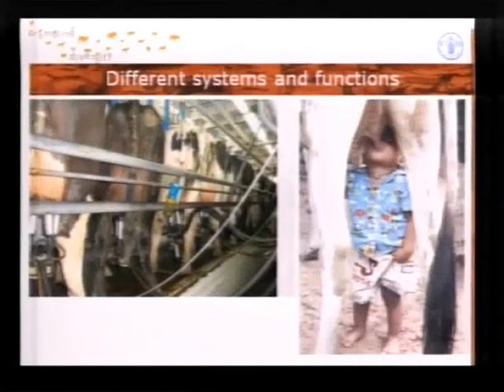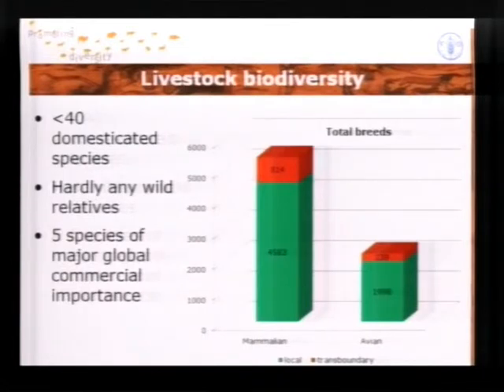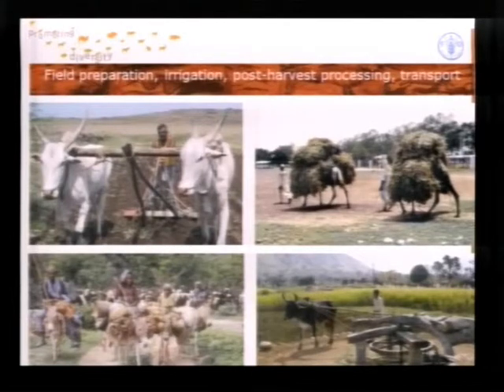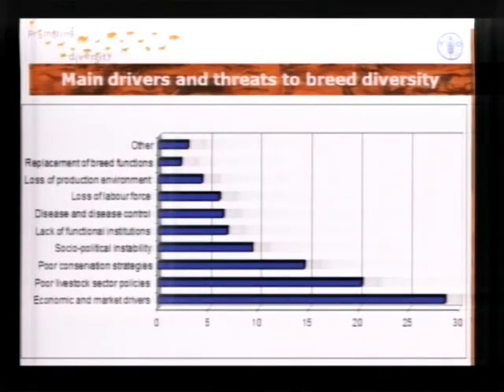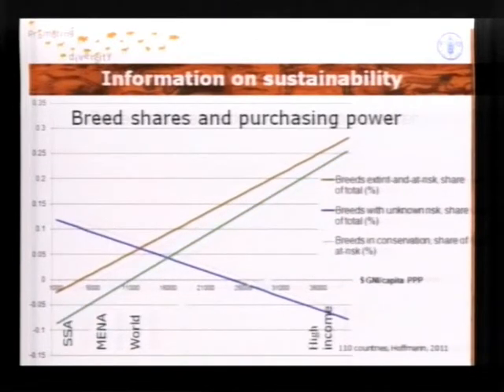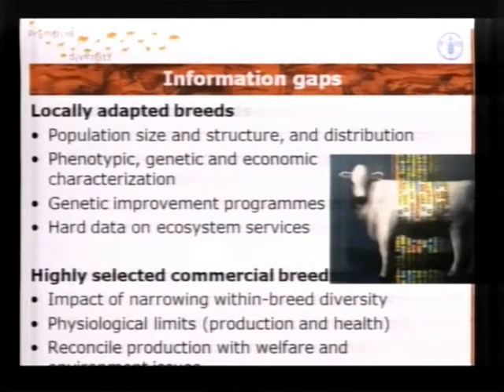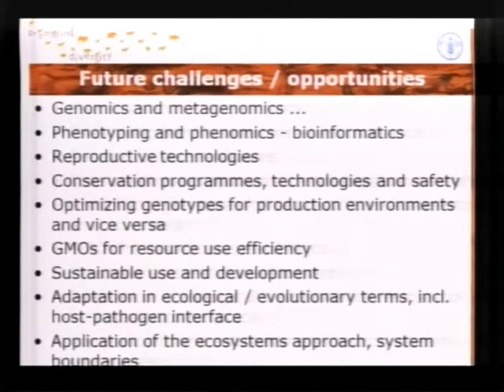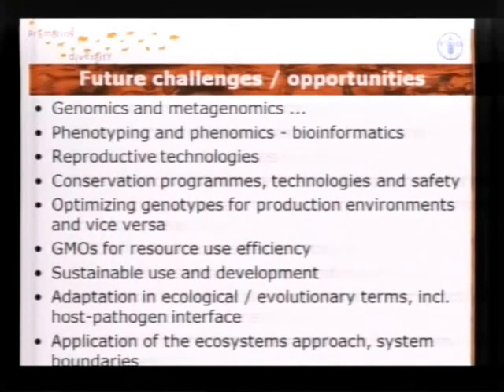Biodiversity for the livestock sector -- I. Hoffmann, FAO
Irene Hoffmann, FAO Animal Production and Health, presents the status, trends, drivers, gaps and opportunities in the area of animal genetic resources.